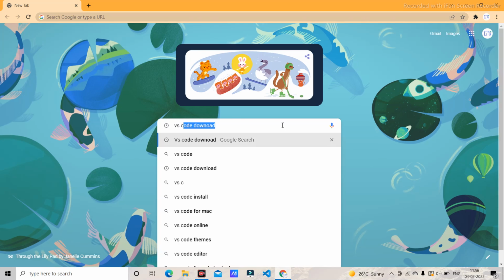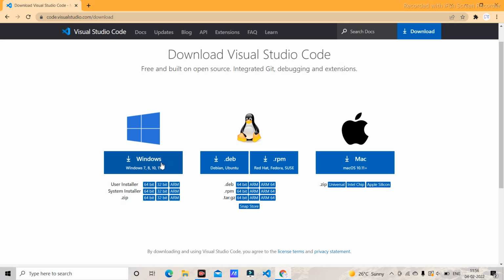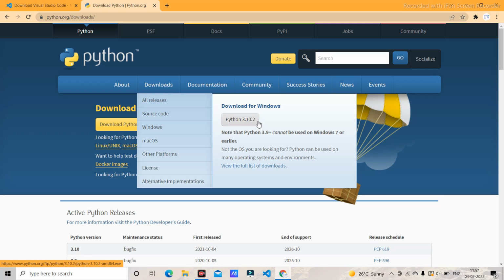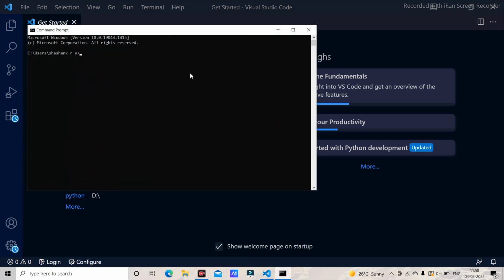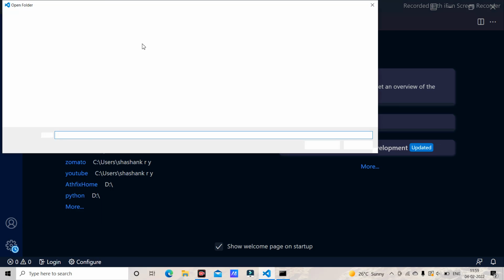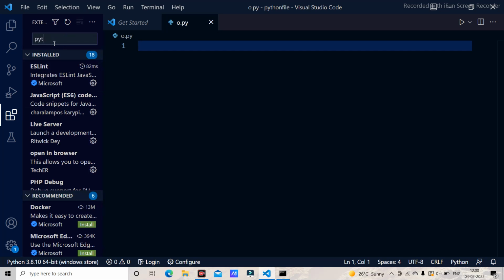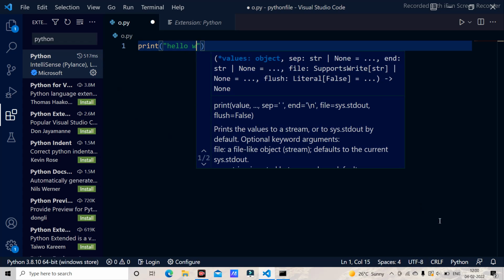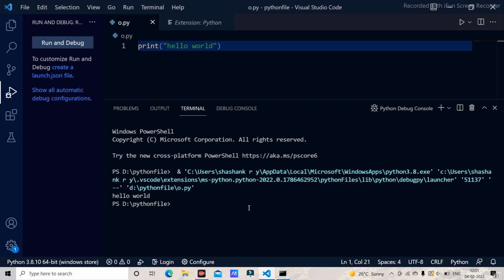Installation of Python compiler and VS code | First code of python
hey guys welcome to Athfix, well as a platform we are trying to create a complete package of courses with every computation which we can able to do with our computers, thus as a start we are with complete frontend web development course including HTML, CSS, JS ,JQUERY, ES6 after this we are now with python as complete course

Contents of the video:
00:00 Introduction to python
01:29 Installation of VS code IDE
02:25 Installation of Python compiler
03:25 UI of VS code
04:29 Create python file in VS code
04:45 Extension of python in VS code
05:08 Displaying the output